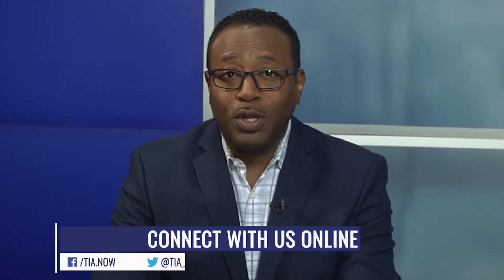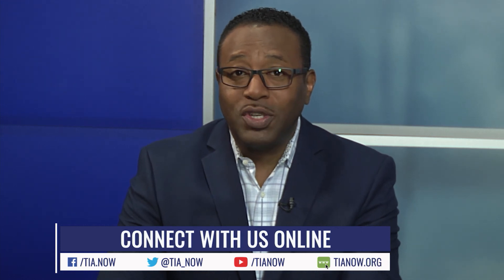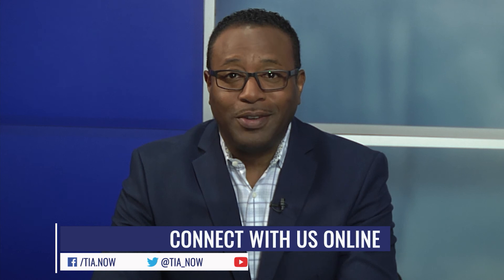The Race to Northbound API Supremacy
She who controls the interactions to services, controls all. Perhaps not, but the northbound api race is going to create a competitive advantage to the “winner” that manufacturers are scrambling to capture. Hema Kadia is Vice President and Head of Strategy and Practice at Prodapt, and she joins us to discuss the race to northbound API supremacy.